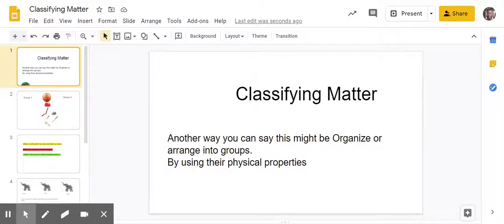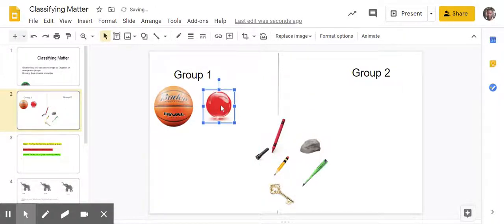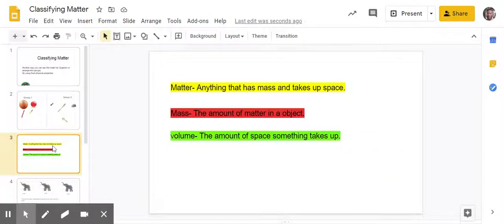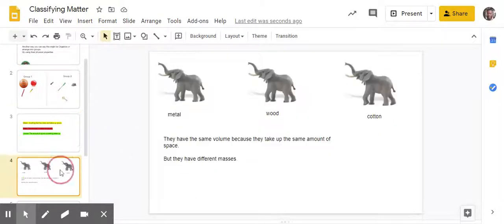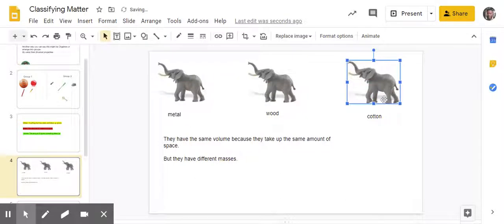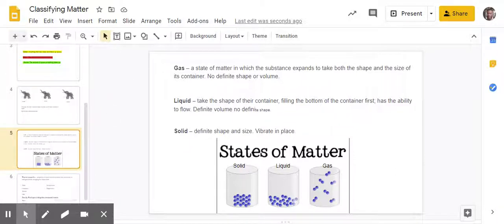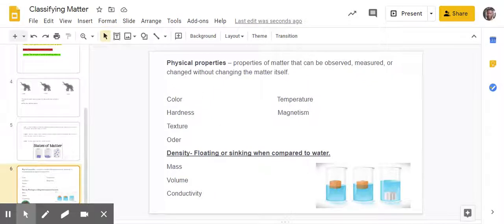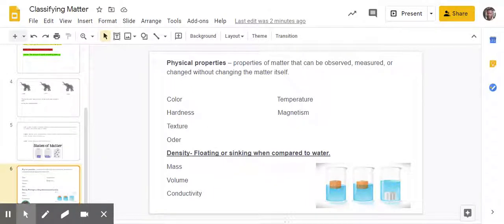Classifying Matter - Google Slides